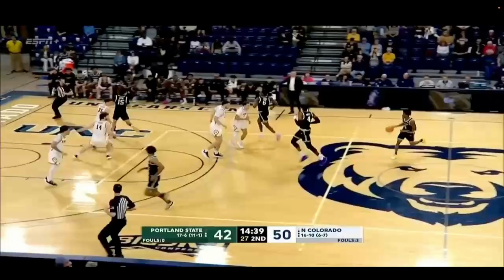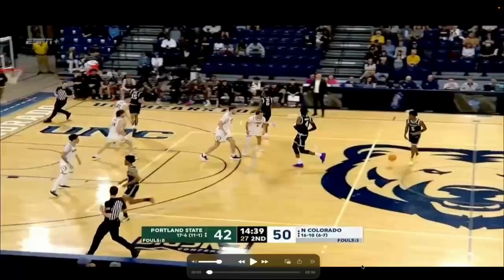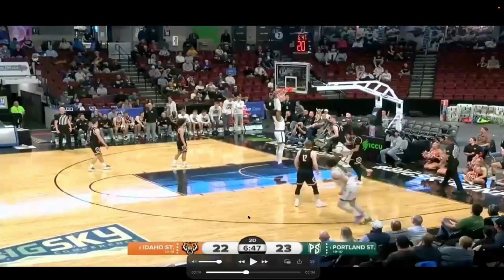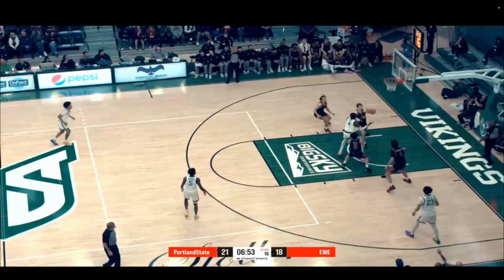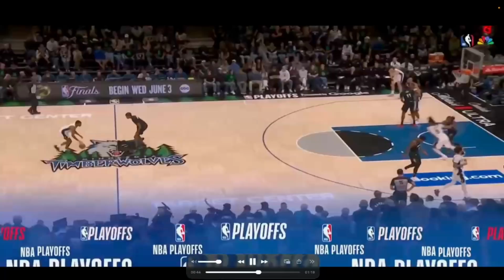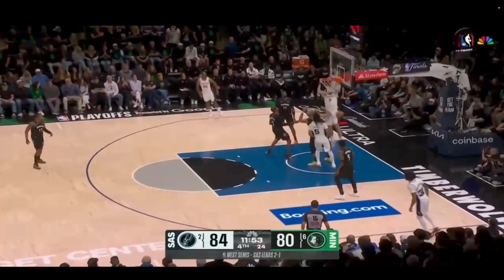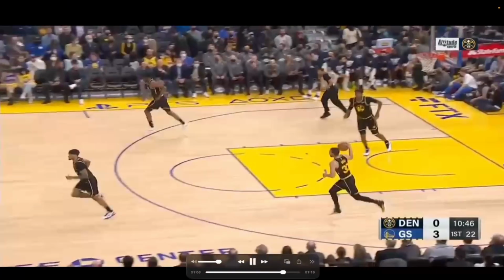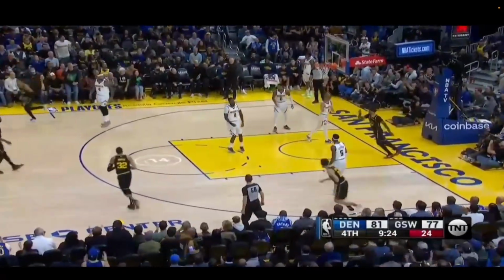Ball Screen Monday: Guard-To-Guard Ball Screens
Guard-to-guard ball screens have become one of the most effective ways to attack switching defenses at every level of basketball.

In this film breakdown, I examine how teams use guard-to-guard middle ball screens to create advantages, generate downhill opportunities, and manipulate defensive rotations. We’ll look at examples from Portland State, the San Antonio Spurs, and the Golden State Warriors to see how different teams leverage the same action in unique ways.

Topics covered:
• Attacking switching defenses
• Creating 4-on-3 advantages
• Screening angles and screen-setting technique
• Weakside defensive rotations and tagging responsibilities
• Empty-side and transition applications

Whether you’re a coach, player, scout, or basketball junkie, this video breaks down why guard-to-guard ball screens remain one of the most valuable actions in modern basketball.